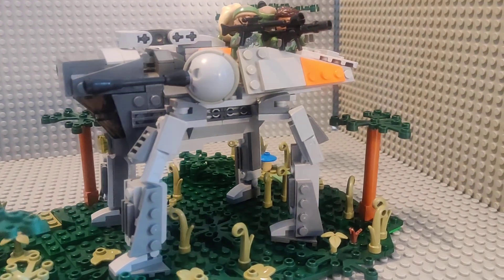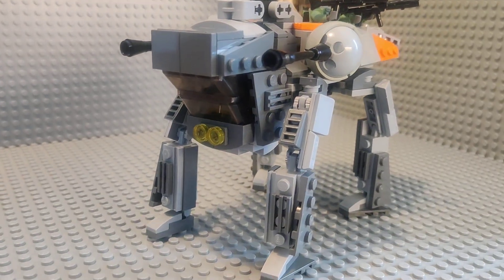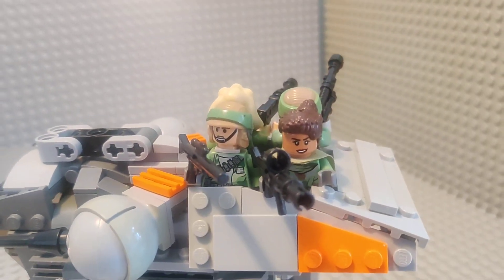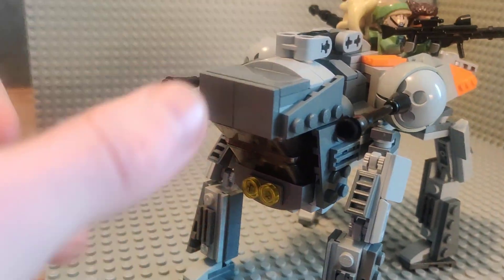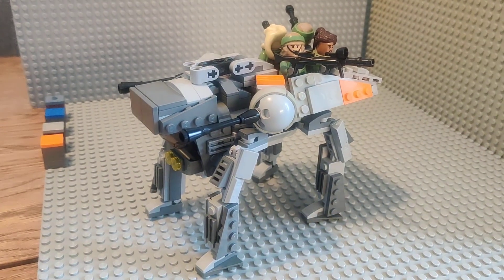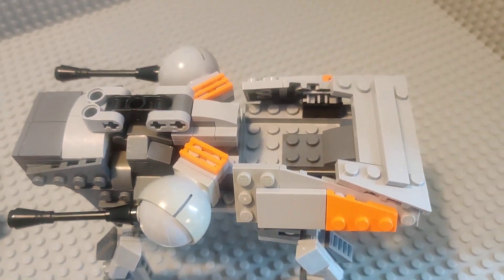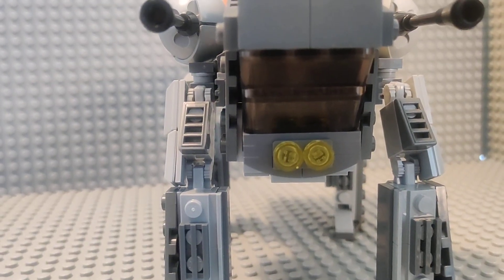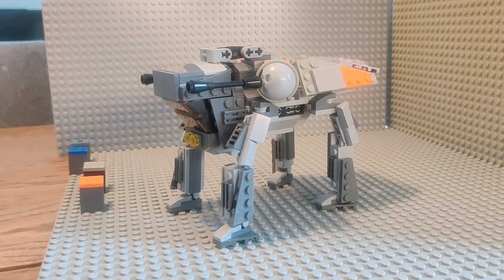AT-OS LEGO Star Wars MOC l Entry for TJ the Brickwrights MOC Contest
Hi guys and gals. Welcome back to another video. Fortunately for us our good friend TJ has released another competition, so I decided to participate once more. This is the AT-OS the All Terrain Open Scout walker. It's a design base on a civilian industrial walker once used in the Spice mines of Kessel. You'll get the rest of the details in the video ;). As usual thx for watching, and comment what you thought below!

The competition will enter the voting phase on March 23rd so make sure to go and vote for your favourite moc then.

Link to the BAAD which can carry the AT-OS in and out of combat: